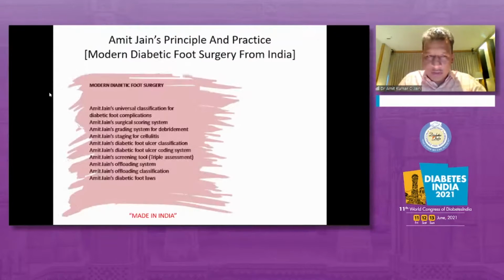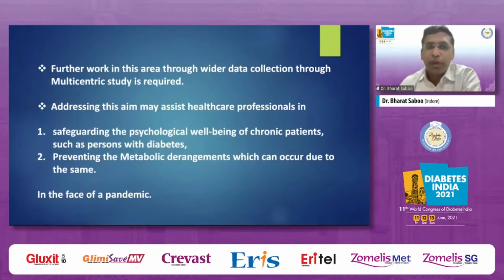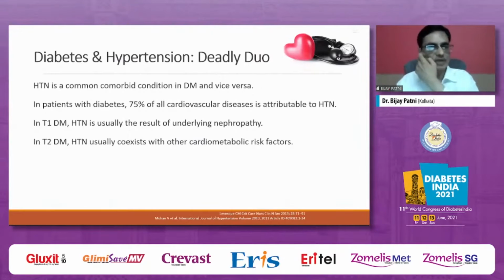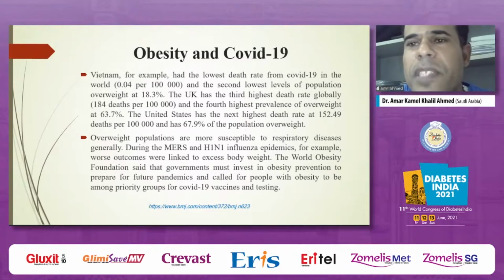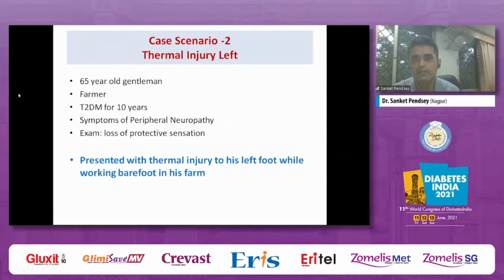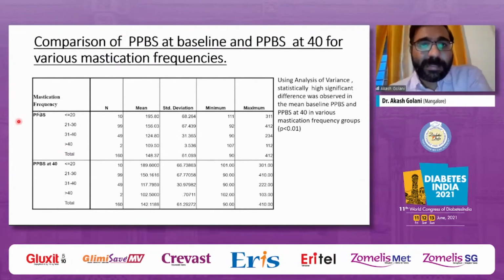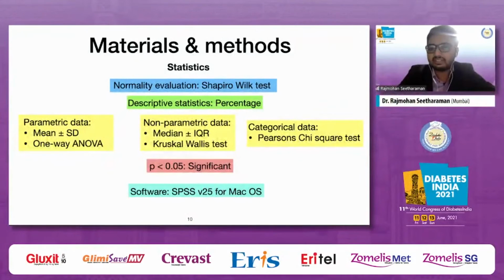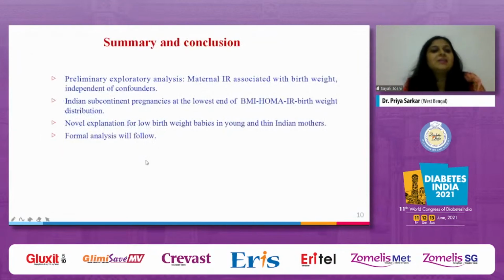Oral Research Papers